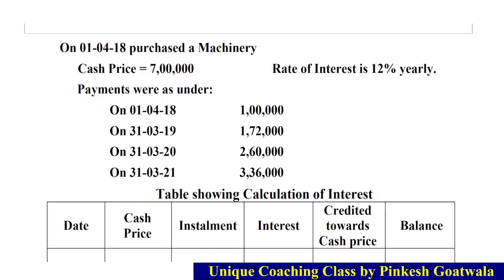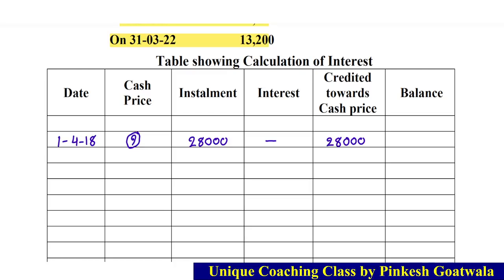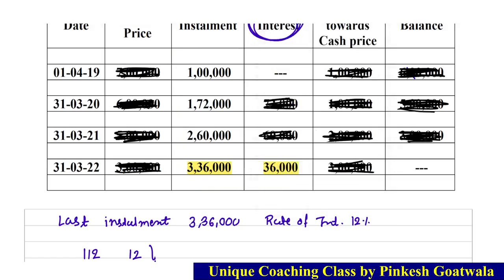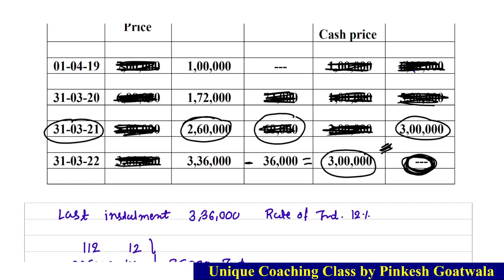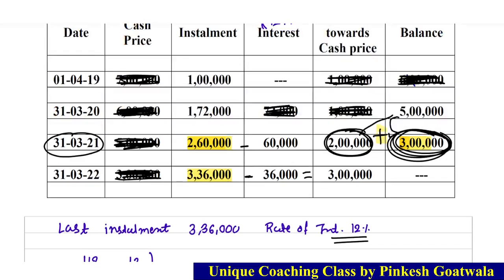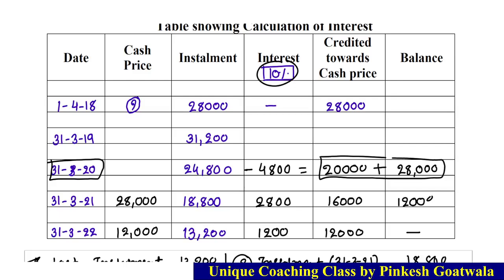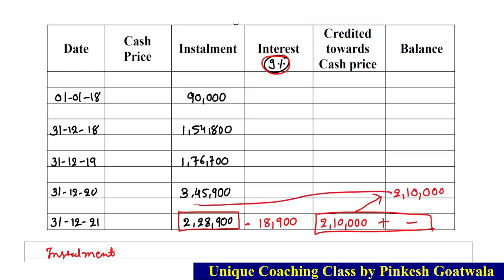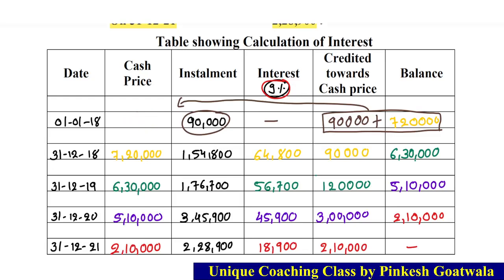Hire Purchase System Part 5 | Fy Bcom | Sem 2 | Account | Vnsgu | By Pinkesh Gotawala